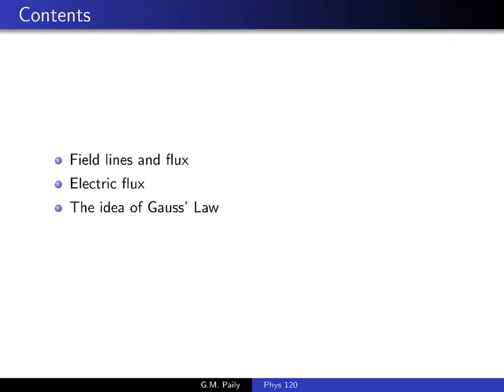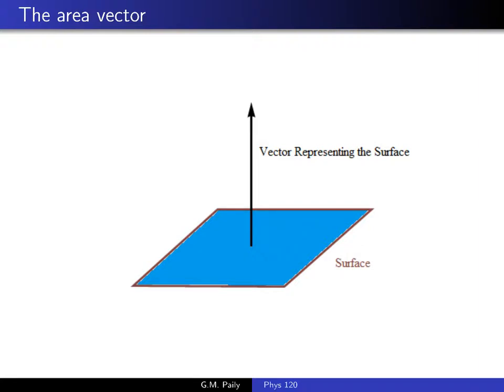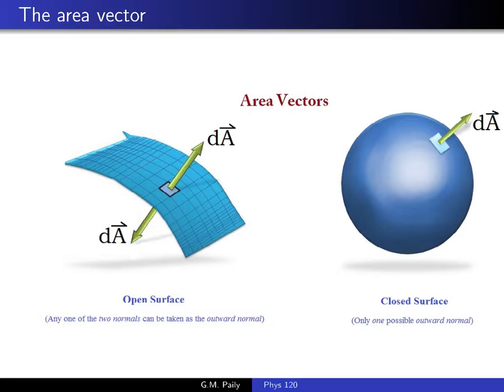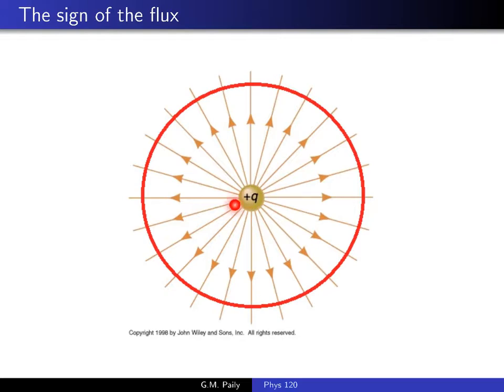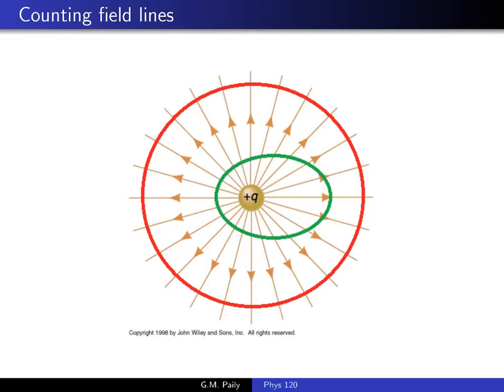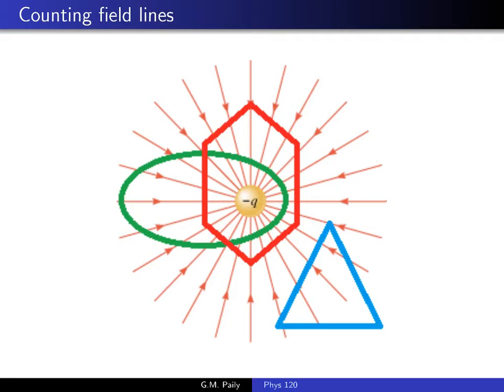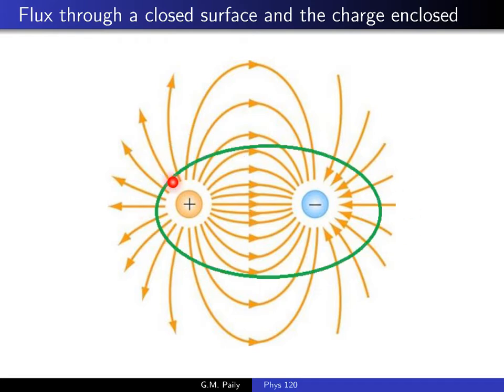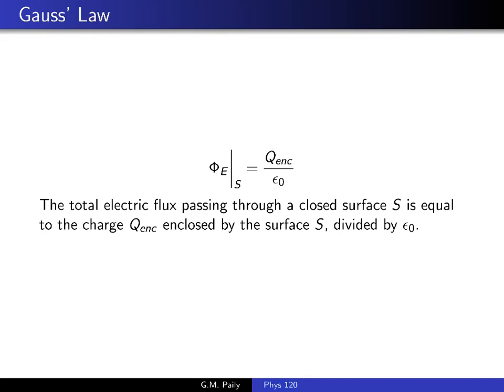Electric Flux and Gauss Law 1 video